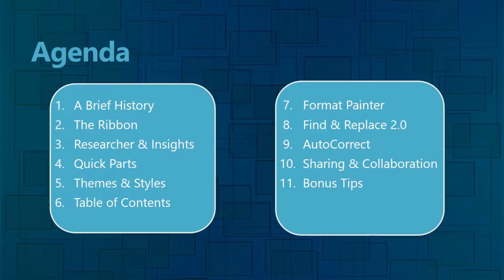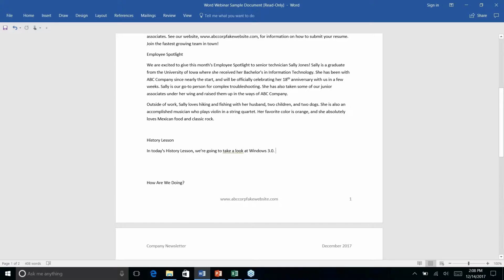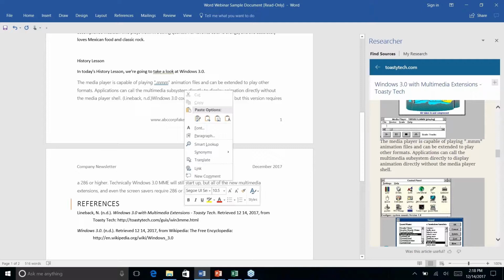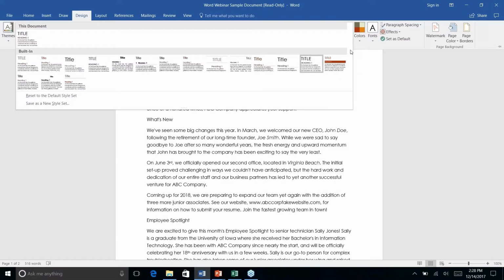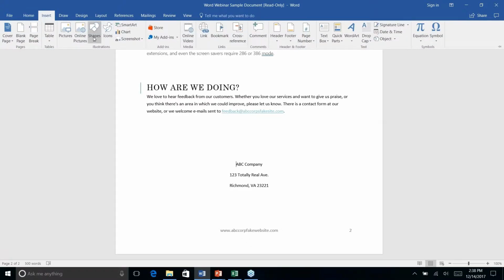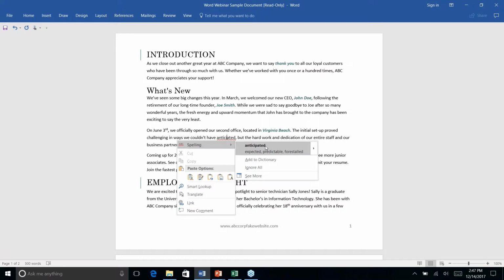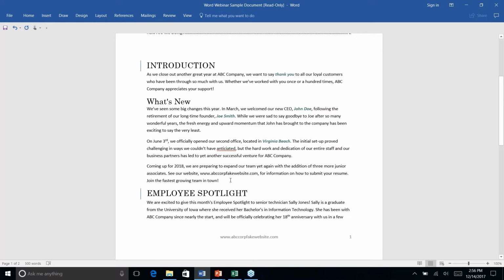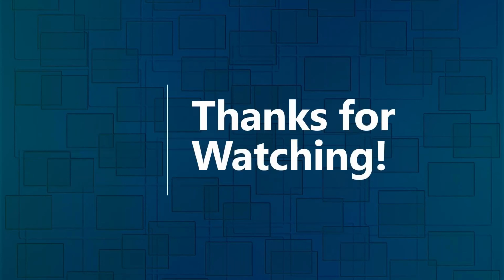Microsoft WORD 2016 | Neuron Security | (603)413-3992